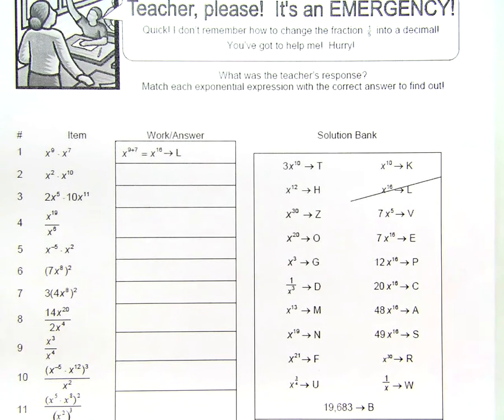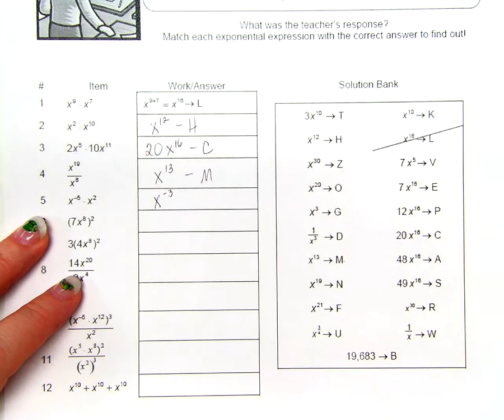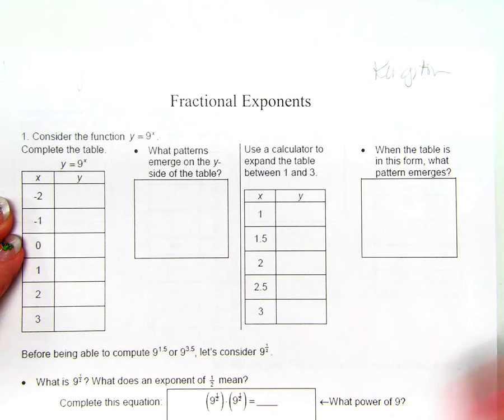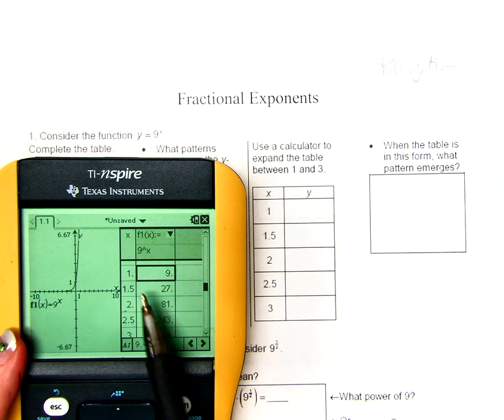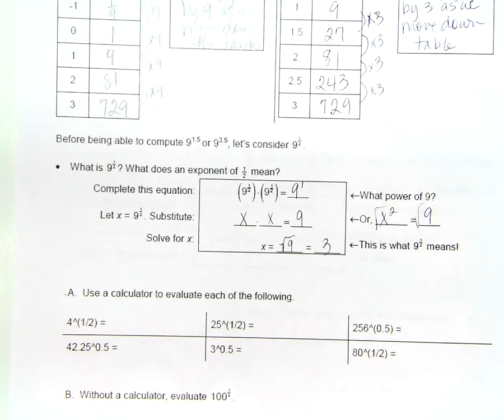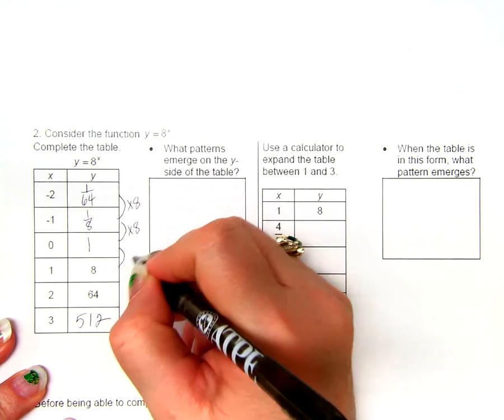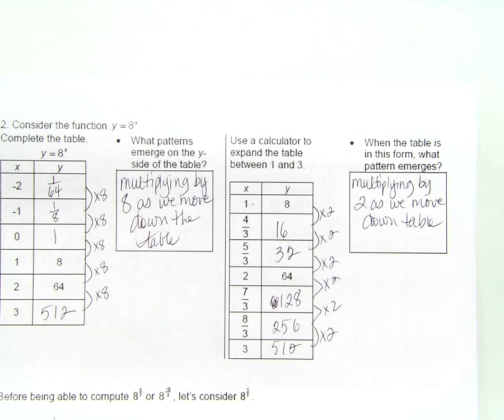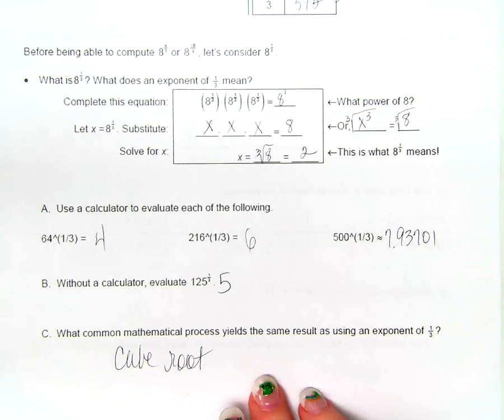Algebra 2 Teacher, please and fractional exponents